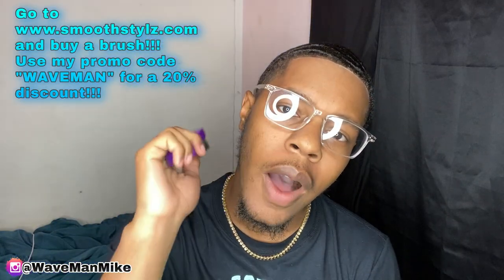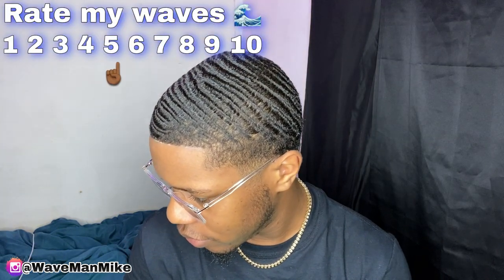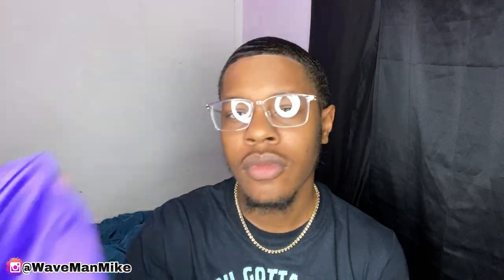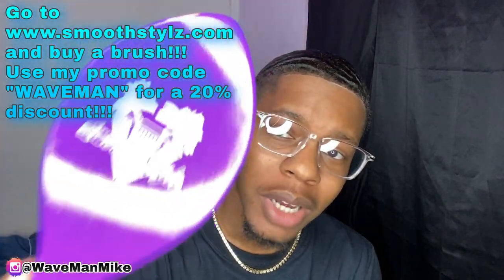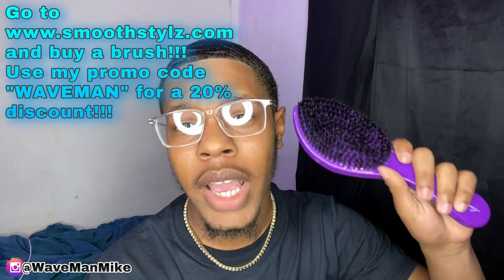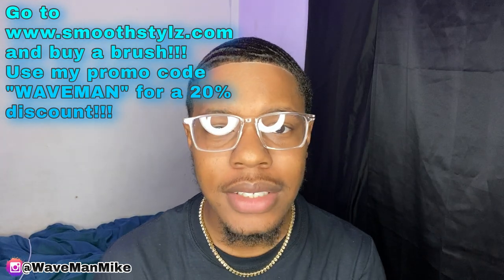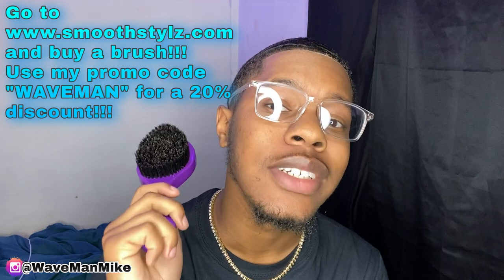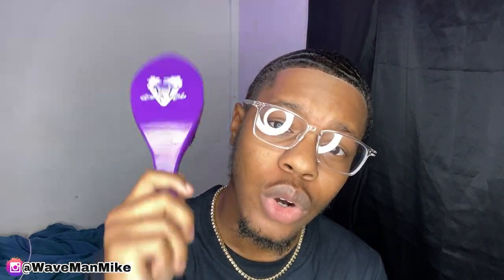HOW TO GET 180 WAVES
About WAVEMANMIKE:
What's up... It's Ya Boy Wave Man Mike

WASH 360 WAVES MUST WATCH!

RoadTo30k  📈
360 straight hair waves
360 medium hair waves
360 coarse hair waves
Be Sure To Follow Me On All Social Medias To Stay Updated...

I Love & Thank You Guys For All The Support!🌊🙏🏾

How to get waves for Mexicans,
Straight hair waves, straight hair 360 waves
Similar Channels

360Jeezy, 360 Wave Process, Poppy Blasted, Sir Cruse, wavy cakes, wavy cupcakes